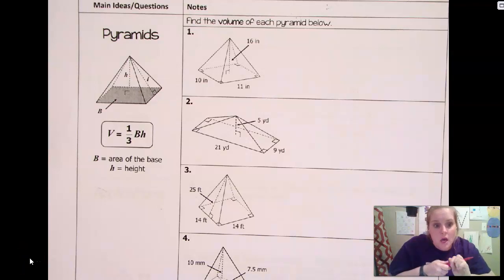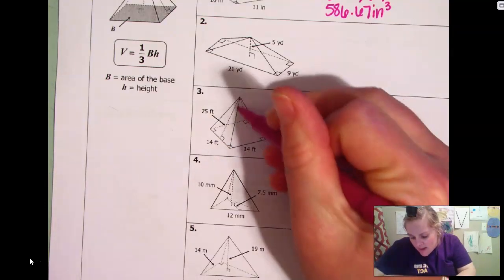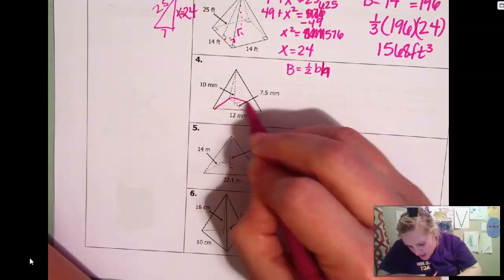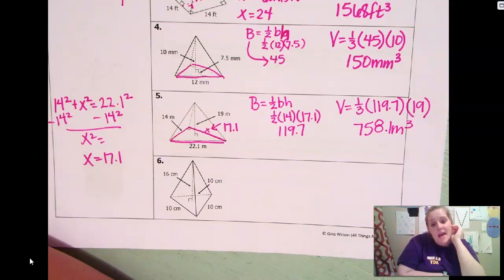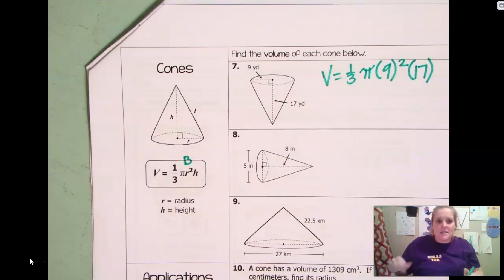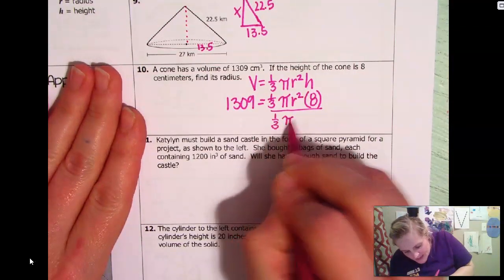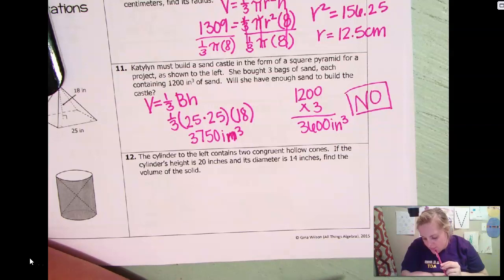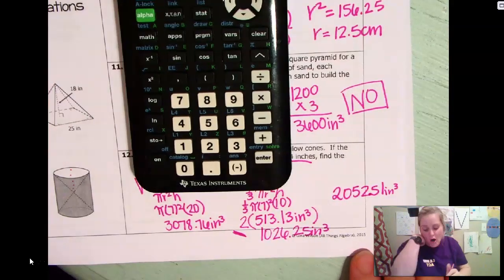April 15th Geo Notes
Volume of Pyramids